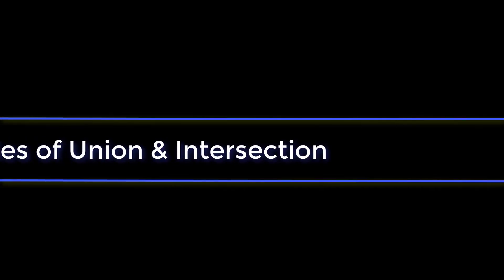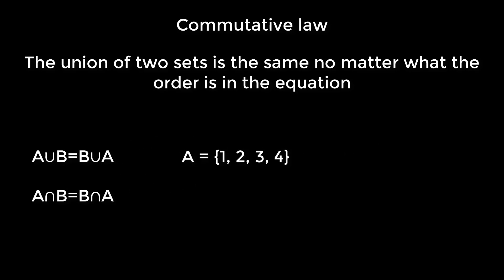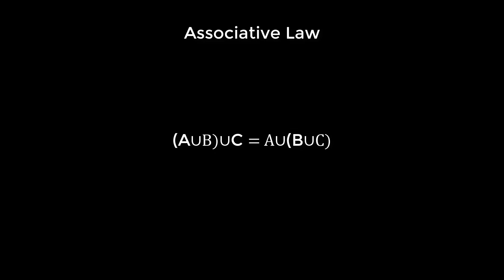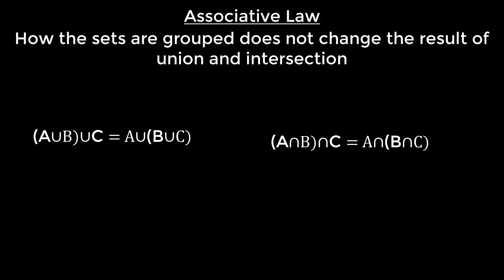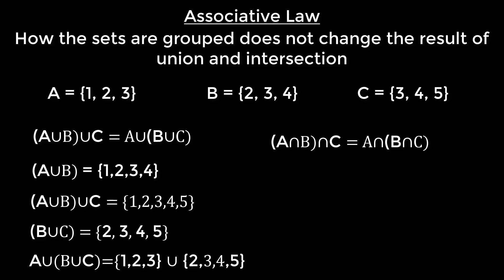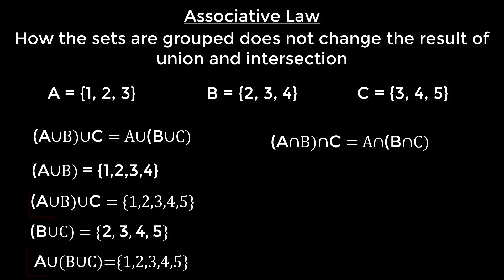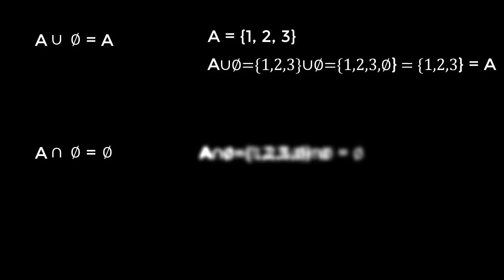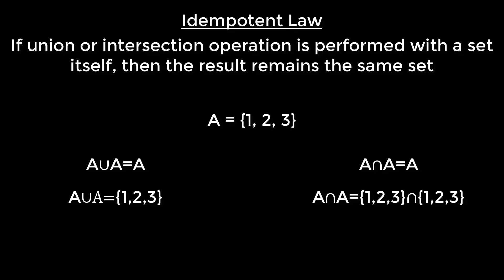Properties of Union and Intersection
In this lesson, we are going to talk about some properties of Union and Intersection operation